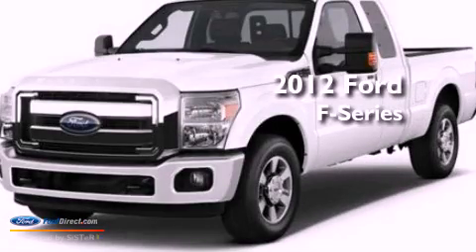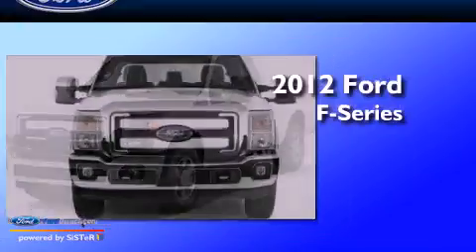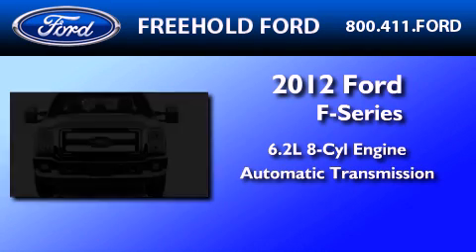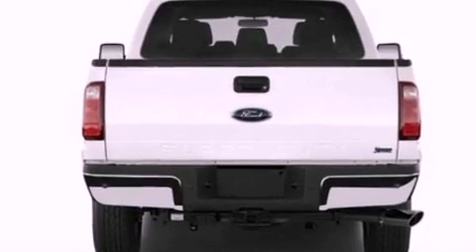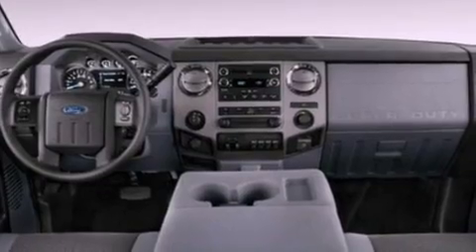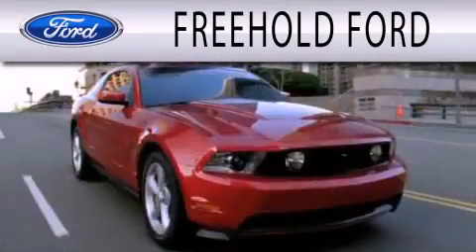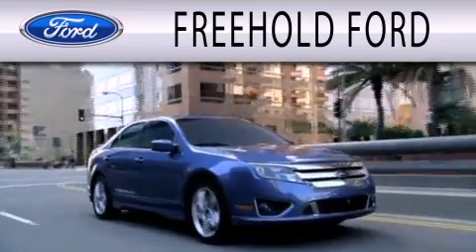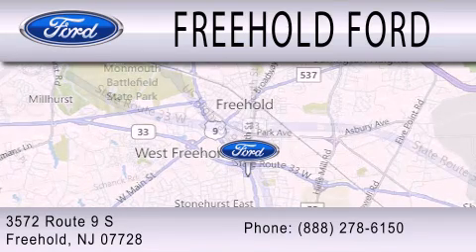2012 FORD F-250 Freehold NJ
Year : 2012
 Make : FORD
 Model : F-250
 Engine : 6.2L V8 16V MPFI SOHC FLEXIBLE FUEL
 Trans . : 6-SPEED AUTOMATIC

 Stock : 5429